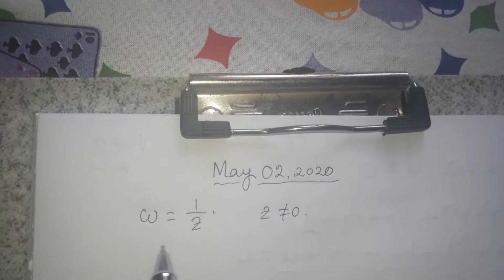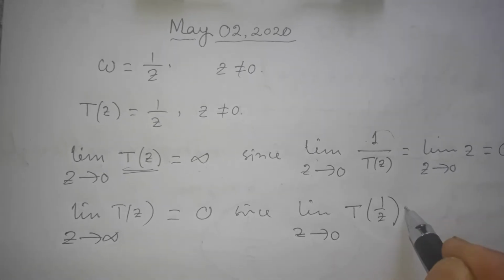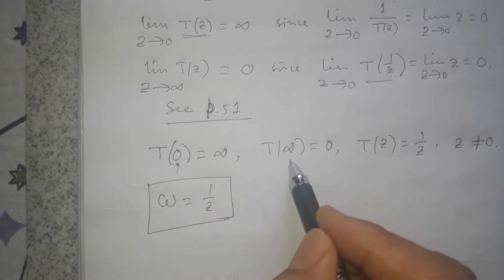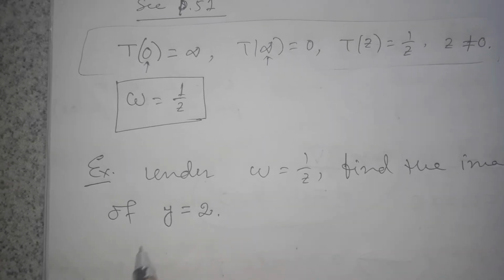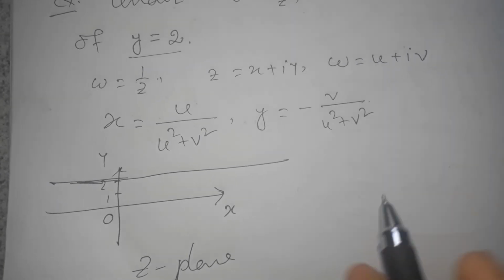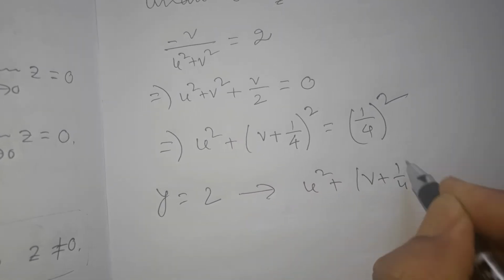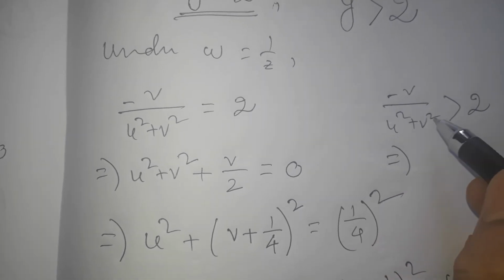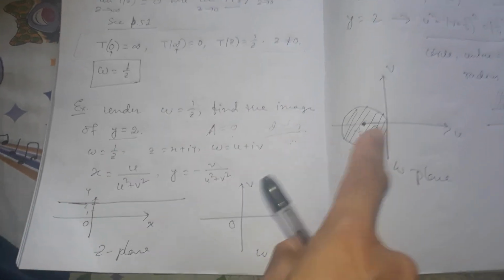MS406/MI408: May 02, 2020, Example of curves under w=1/z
One-one correspondence of two complex planes and curves and regions, examples